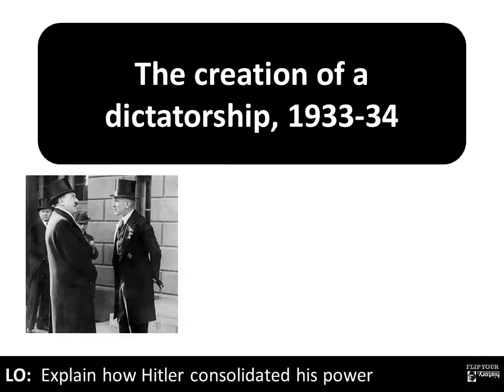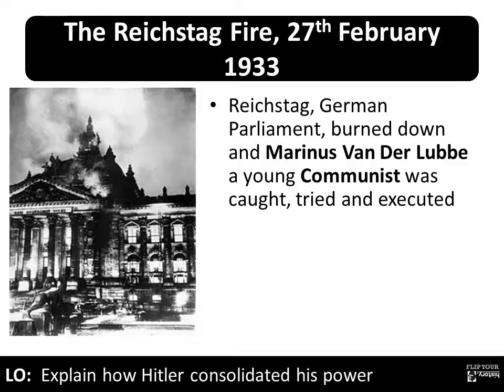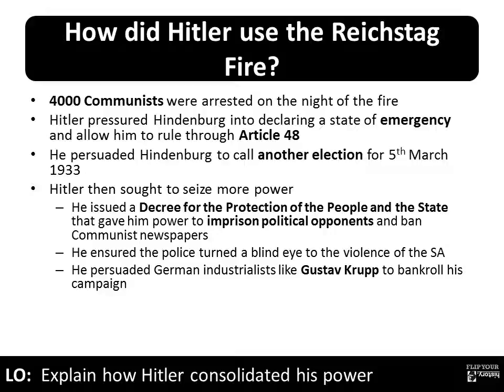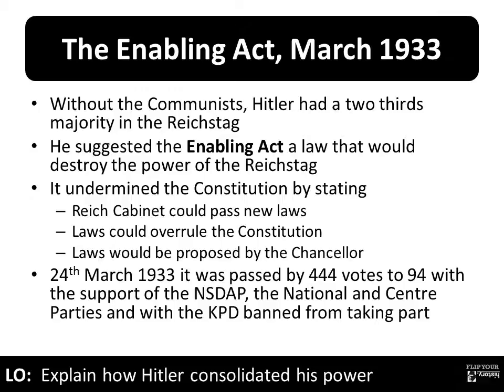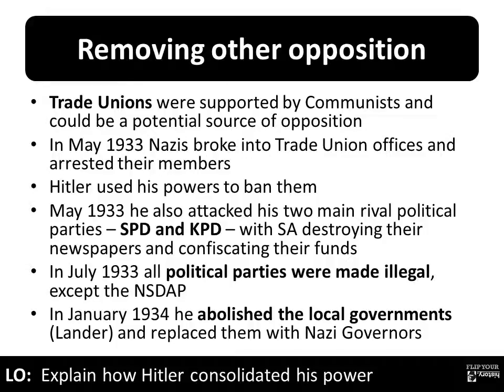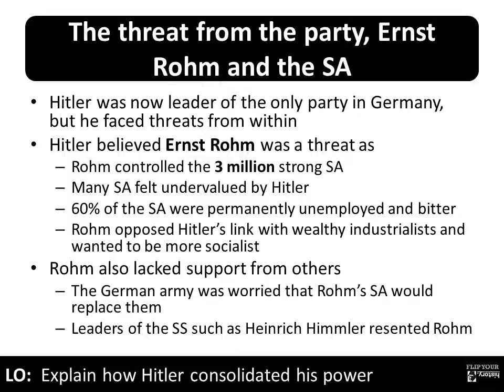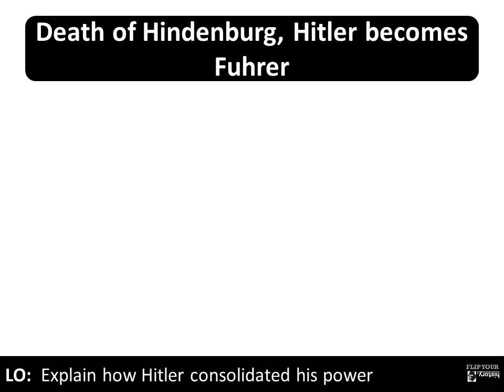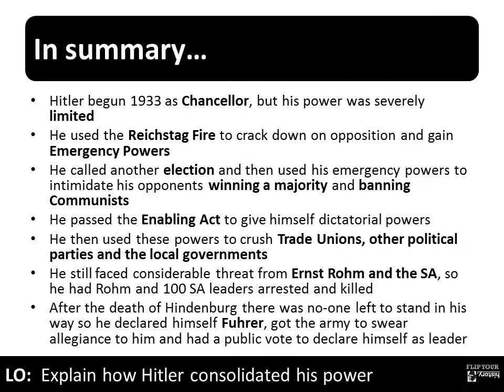10 The creation of a dictatorship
Video explaining how Hitler seized power